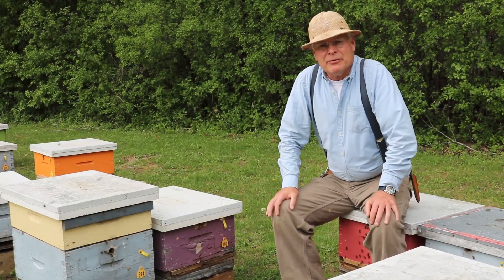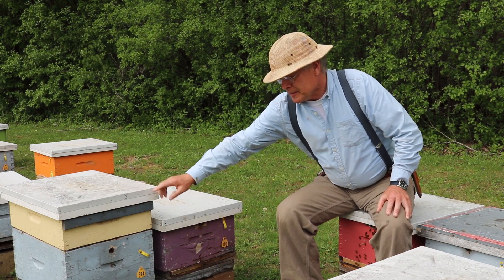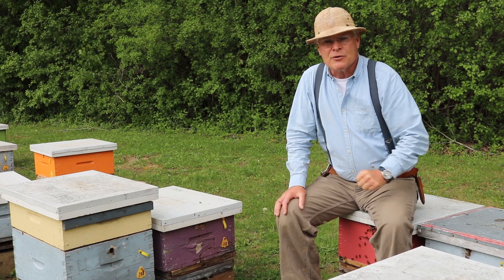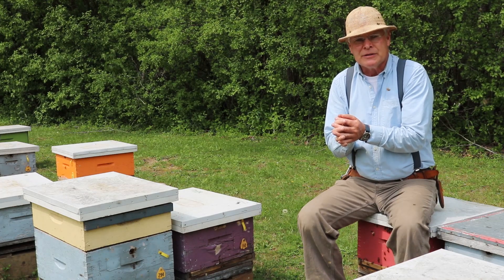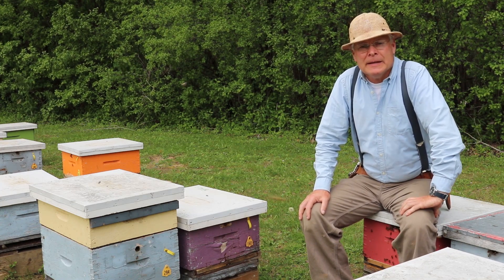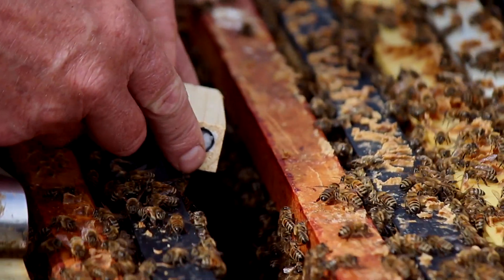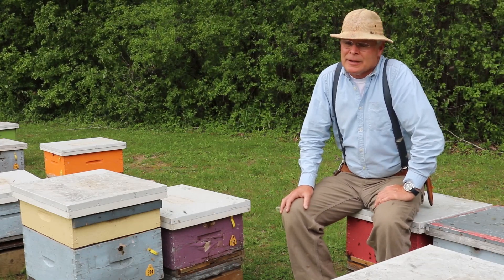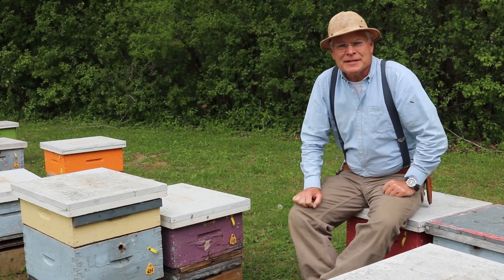Swarm Prevention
Paul Kelly, research and apiary manager, talks about swarm prevention.

Filmed by Alex Gouth and edited by Zoey Ross.